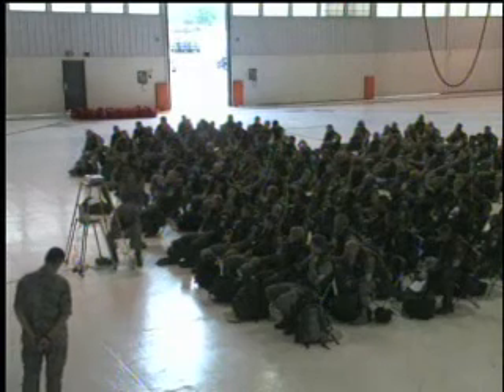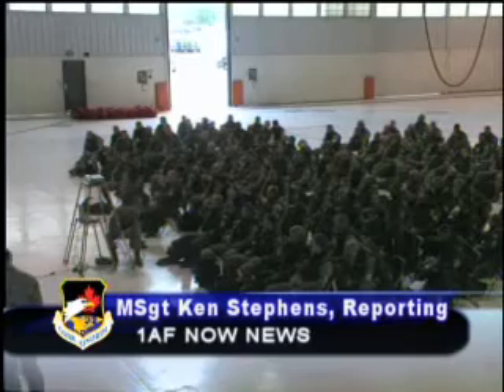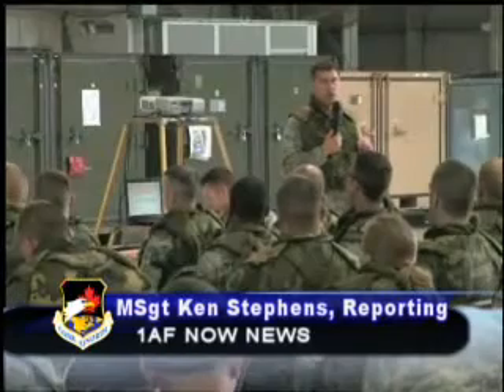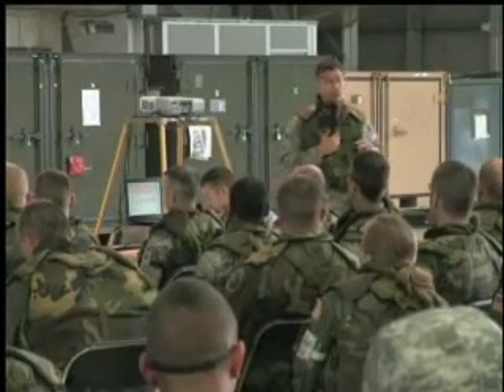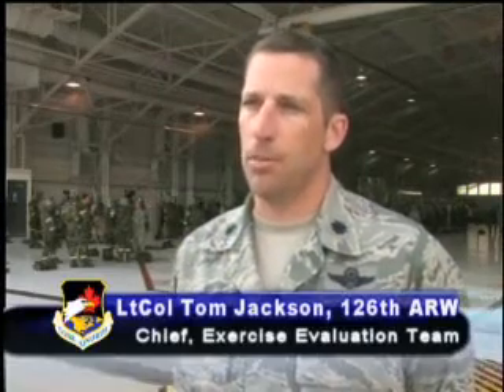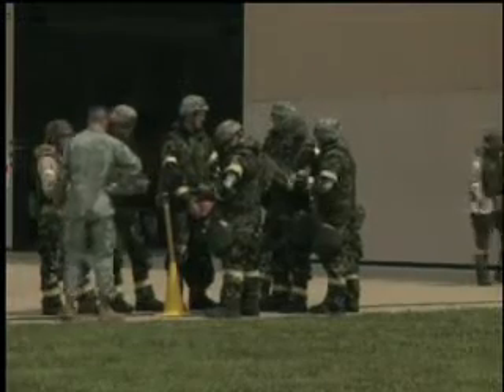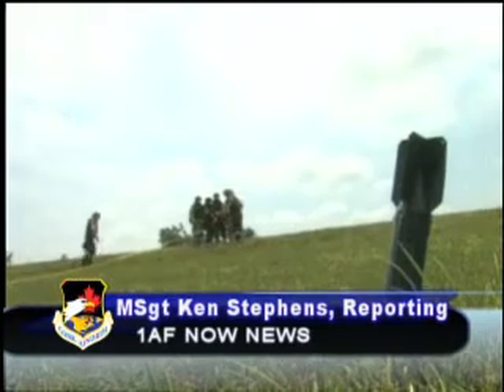126ARW ILANG - ORI Report